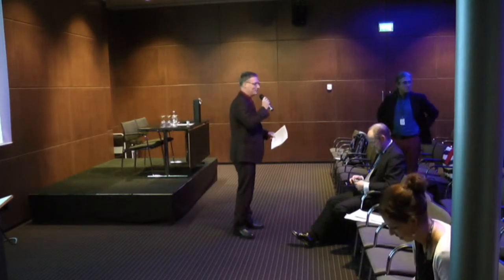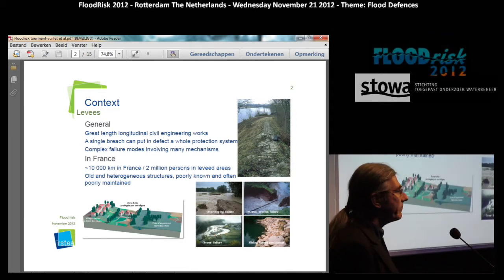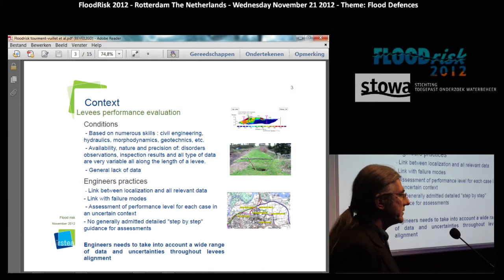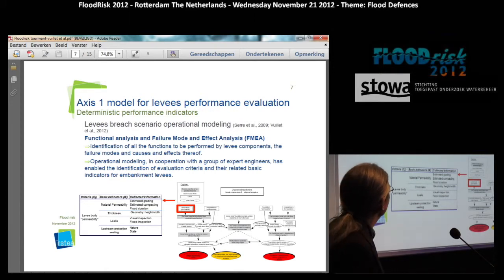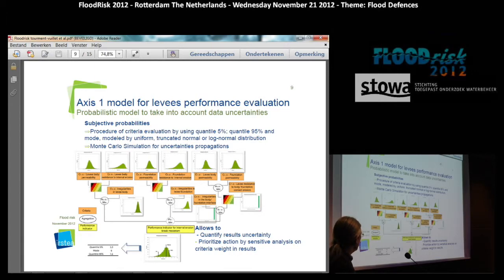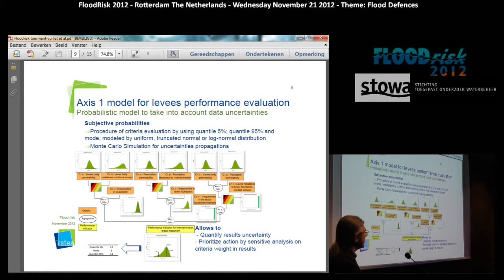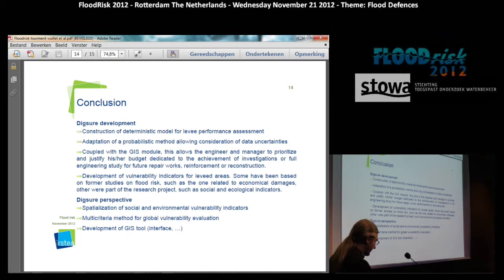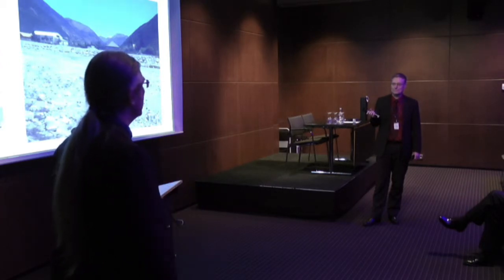FR2012 Flood Defenses - sessie 3 P31 - Remy Tourment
Digsure method - Decision indicators and GIS tool for Levee Management

Presentation on the FloodRisk 2012 congres in WTC Rotterdam The Netherlands - Flood Defences Sessions.